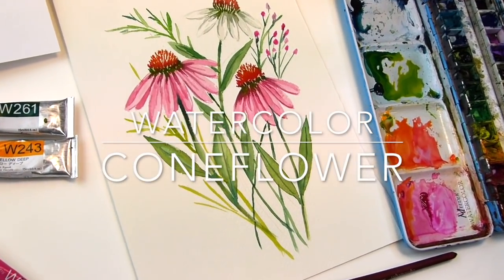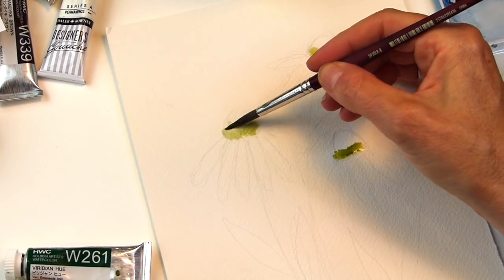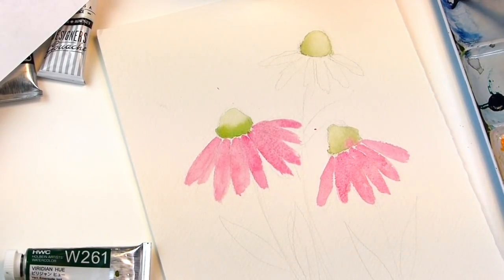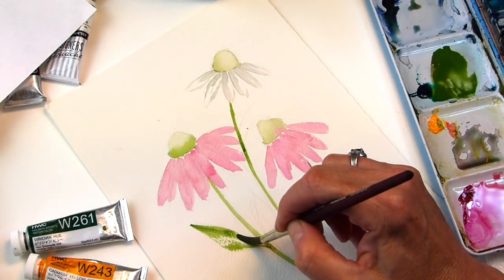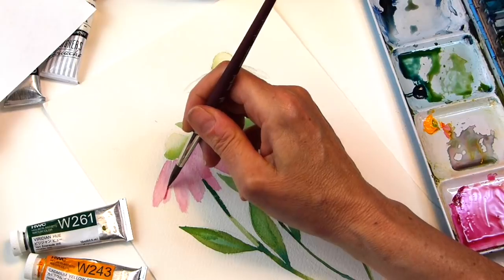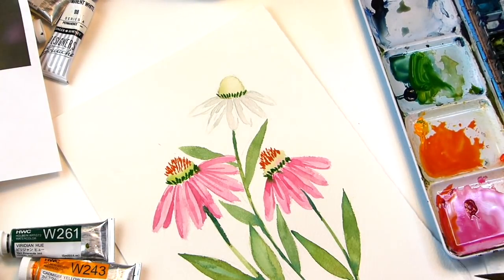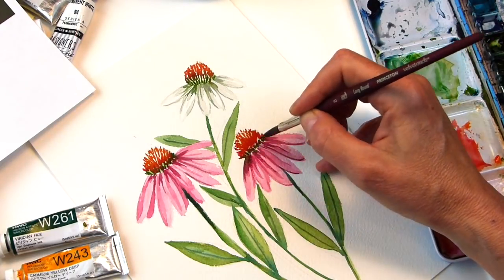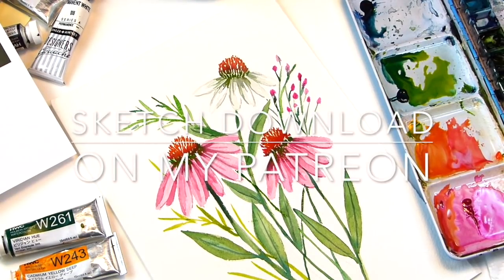Easy Watercolor Flower Tutorial- Coneflower/ Echinacea / Floral Friday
Supplies:
Holbein watercolor: Cadmium Yellow deep, Bright Rose, veridian Green, Prussian blue
Princeton no. 8 long round velvet touch series

Ellen